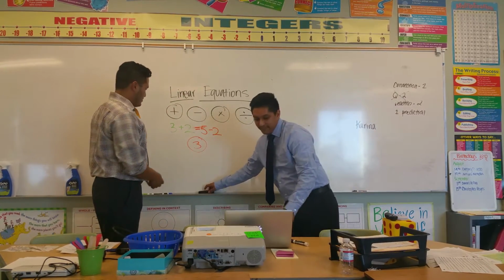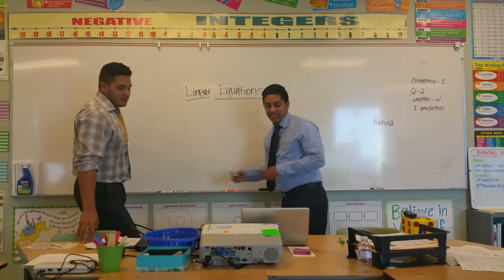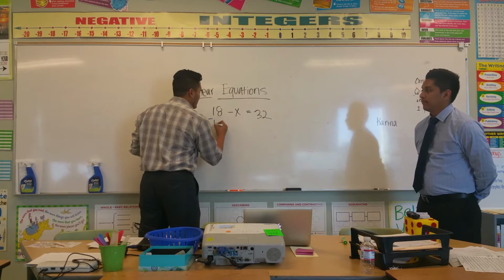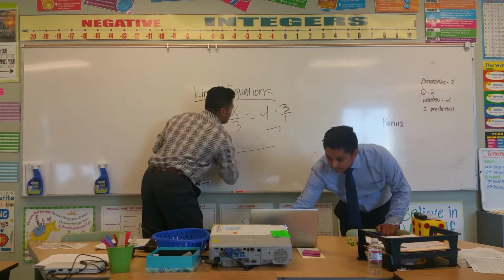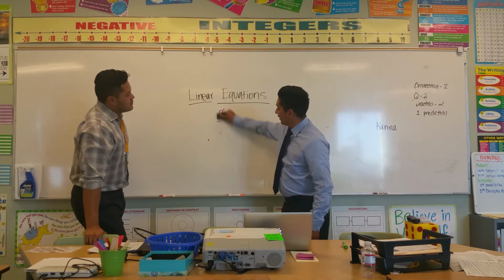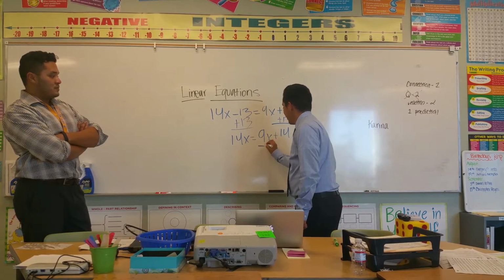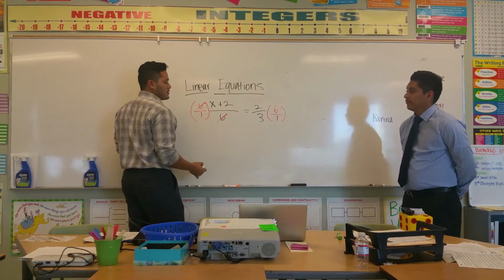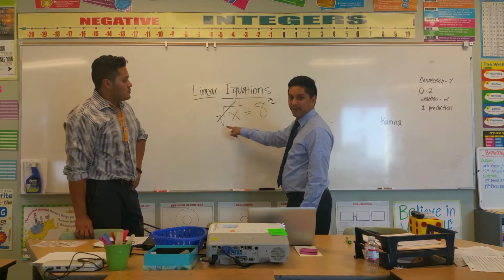Week 5 Video (Linear Equations - Inverse Relationships)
Mr. Roane and Mr. Varona teach the Algebra 1 Students of AWCPA about inverse relationships to pre-teach unit 2 vocab